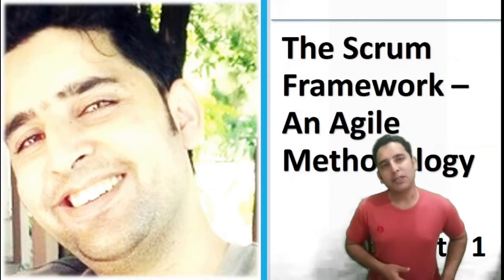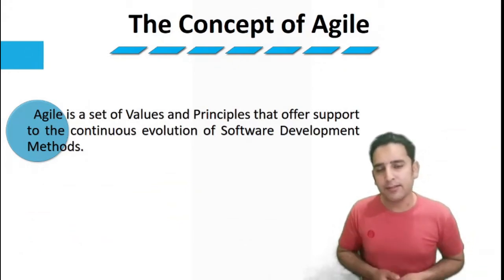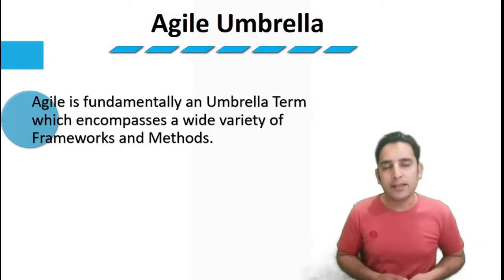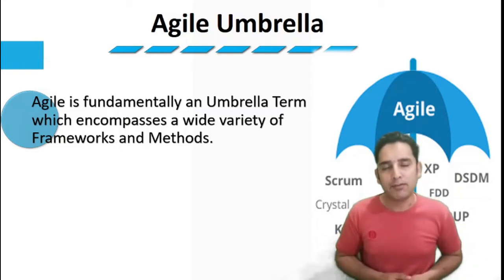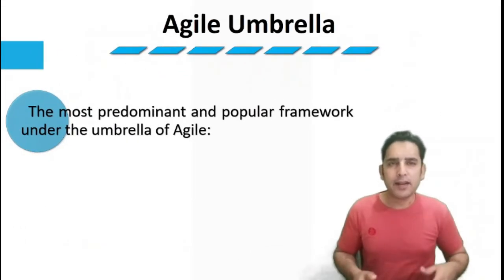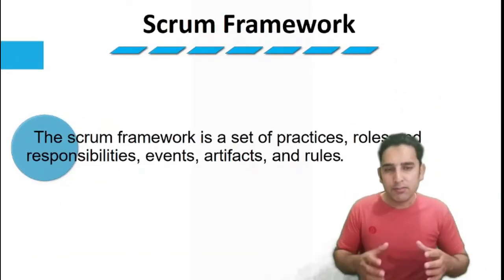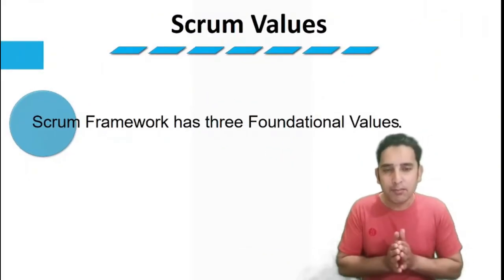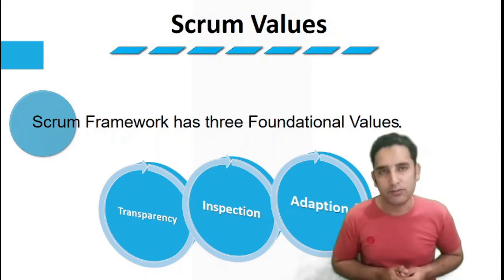The Scrum Framework – An Agile Methodology - Part 1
It’s no wonder that the commencement of Agile Mindset has revolutionized the Information Technology in the modern age. Under the Umbrella of Agile the most Powerful and Popular framework which is widely being practiced since decades is the Scrum Framework.

In this video presented by “Ocean Learning” I have discussed the real concept of Agile and the wide variety of Frameworks and Methodologies that falls under the umbrella of Agile. The core fragment of this video encompasses the fundamental understanding of Scrum Framework and its foundational values.

Video Link of my existing videos are also shared below.